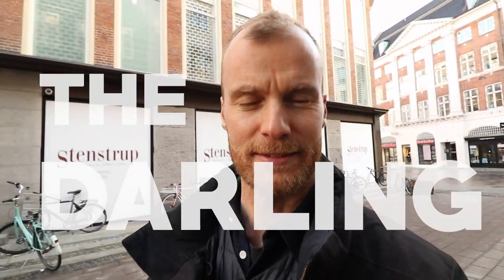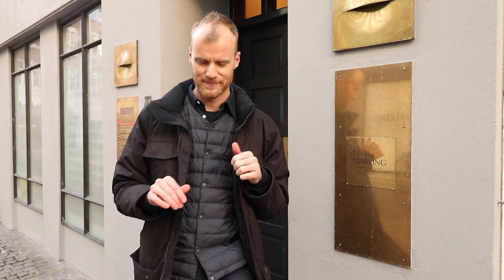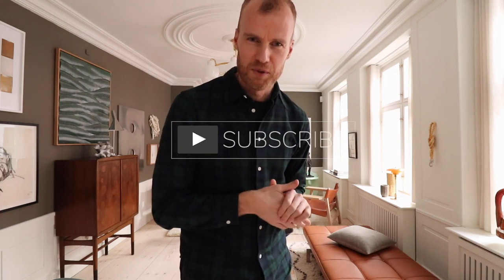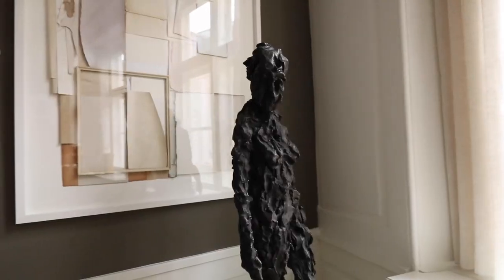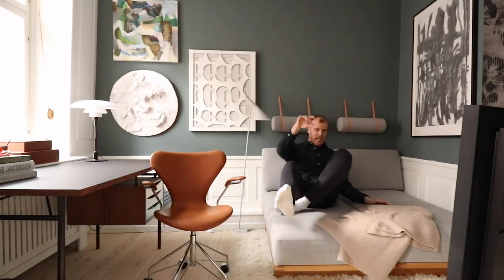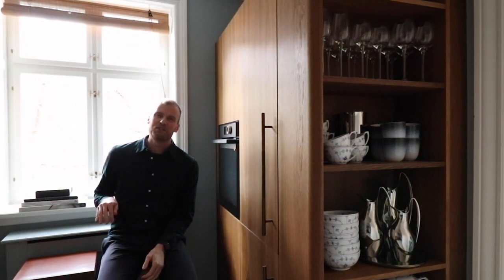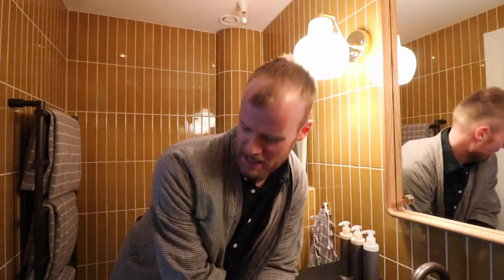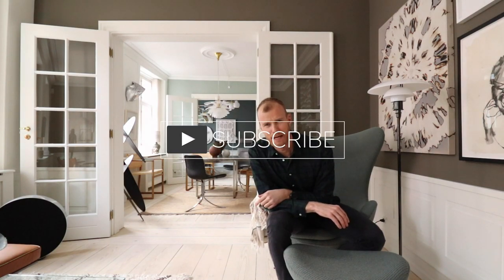Inside the MOST STUNNING DANISH DESIGN-LUXURY Guest House in Copenhagen | Full Tour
This is by definition the most perfect central Copenhagen home. This is the SPOT for everyone passioned about design.  The Darling is an utterly unique single residence design guest house in the heart of the historical Copenhagen. It is curated to feel as a sophisticated home with the best in modern Danish design and contemporary art, resulting in a both charming, exclusive and very sensuous home.